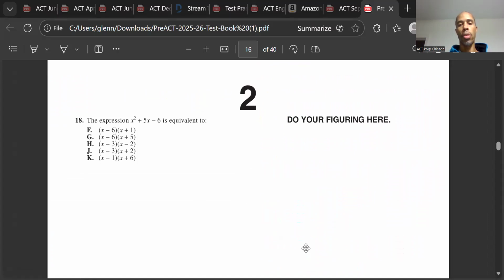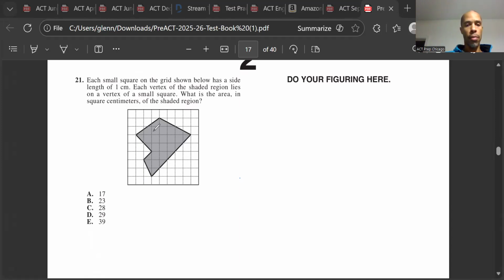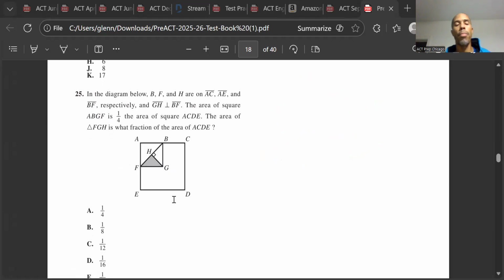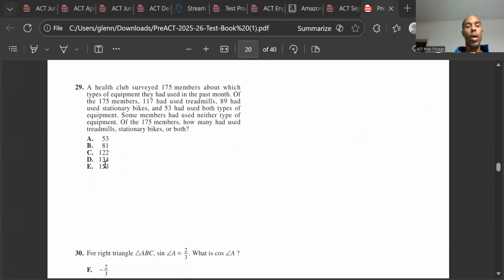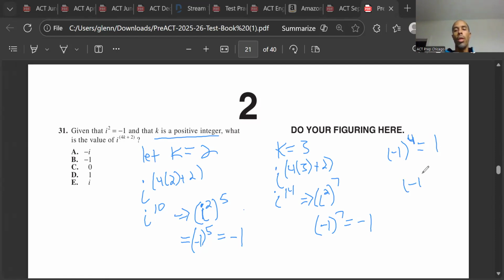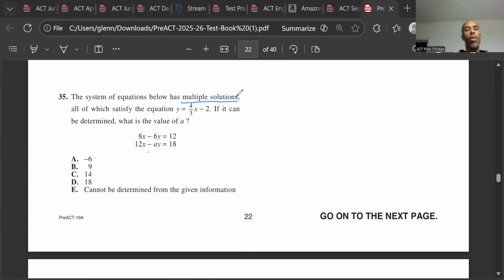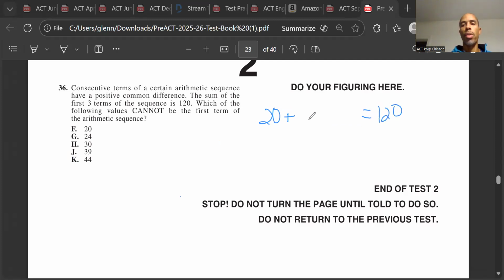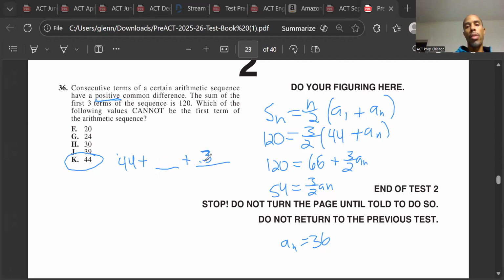PACT October 2025 - Form 19A - Math #18-36 - Part 2 - detailed answer explanations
Mr. Glenn of ACT Prep Chicago has provided detailed answer explanations for math questions of PACT October 2025 form 19A #18-36. A link to exam can be found on our website. Click on the following link and scroll to bottom of page under downloads